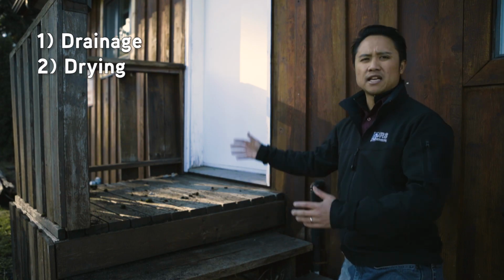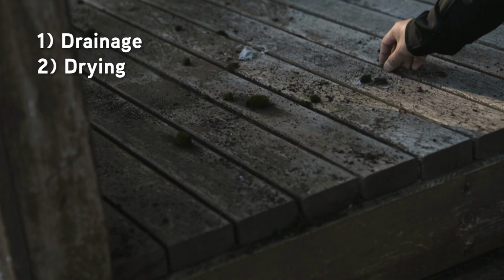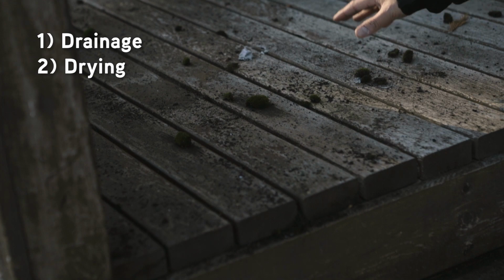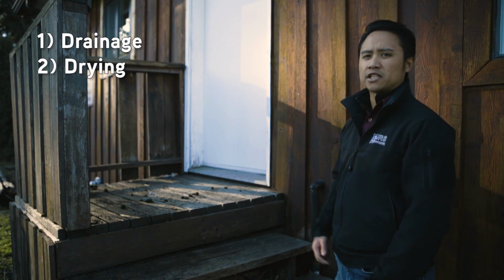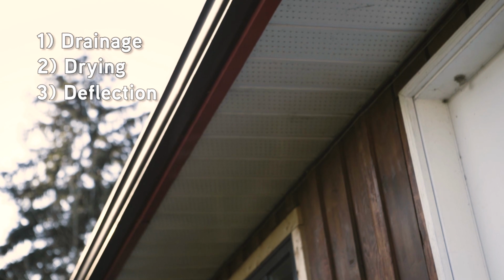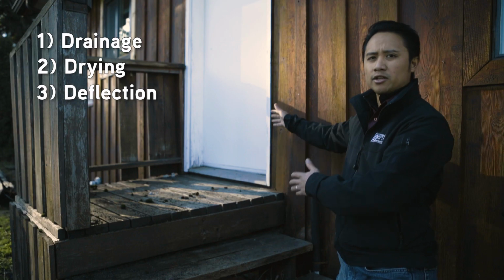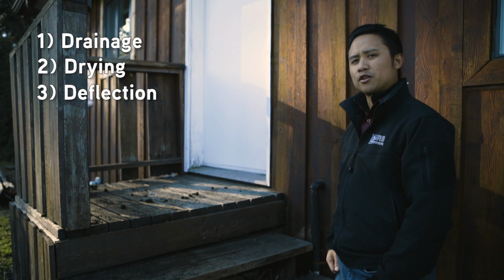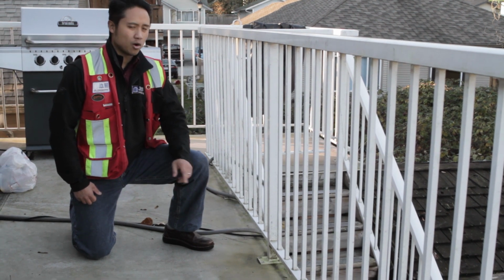JRS Engineering & Squamish Nation - Building Condition Assessments: Building Envelope Related Items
Squamish Nation,  a vibrant and dynamic Coast Salish Nation encompassing 2120 hectares of land between North Vancouver and Howe Sound, in collaboration with BC Housing, and the Homeowner Protection Office, wished to generate a strategy on building maintenance and repair for both present and future needs.

Over the course of two years, JRS Engineering provided building condition assessments for 25 Squamish Nation structures, as well as asset management & capital planning workshops. Additionally, JRS was appointed to provide online resources & short video presentations to educate staff and building occupants on basic building maintenance and safety.